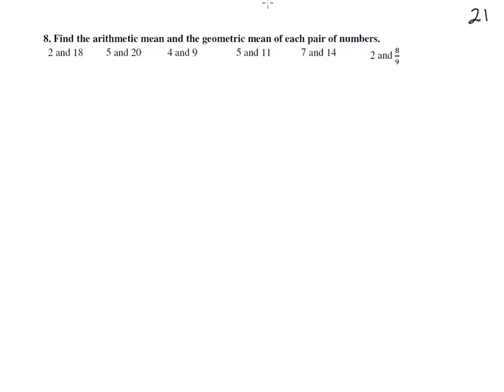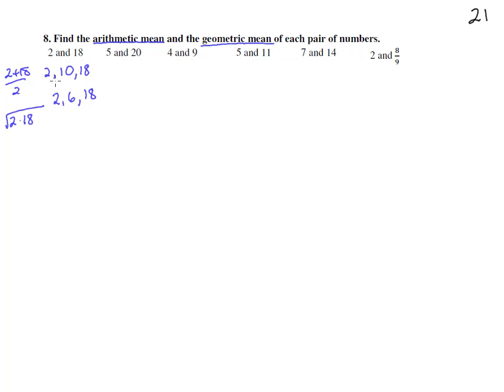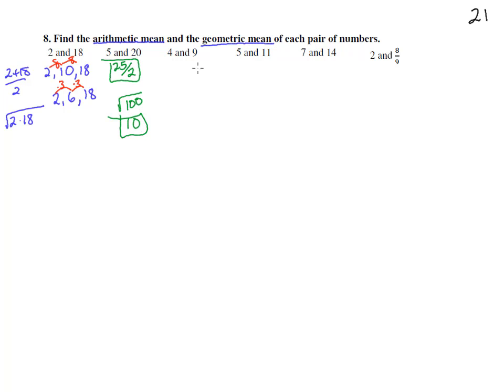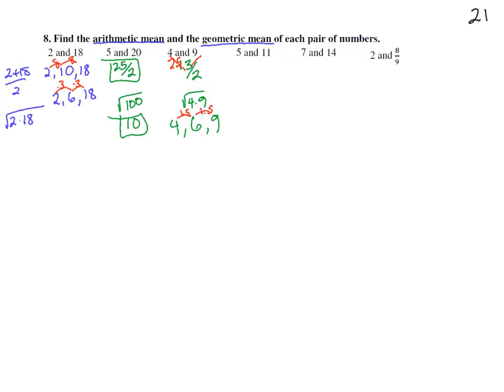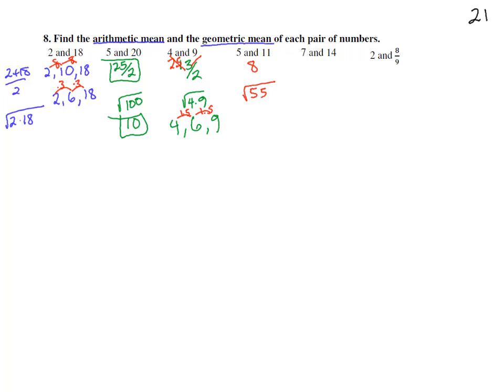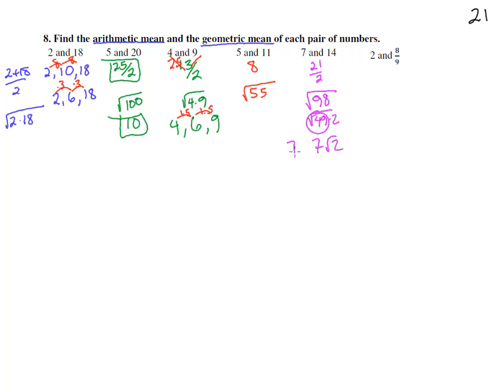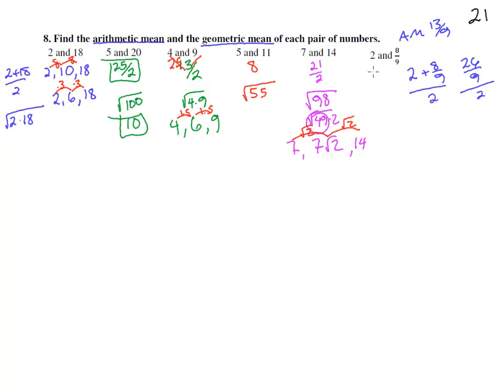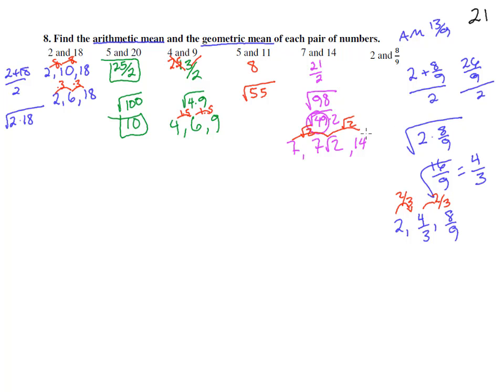PCal page 21 ArithmeticGeometricMeanSolutions 8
Solutions to exercises finding the arithmetic and geometric means of pairs of numbers.